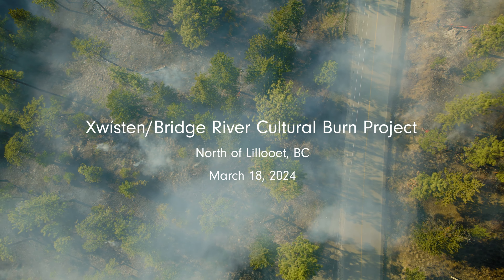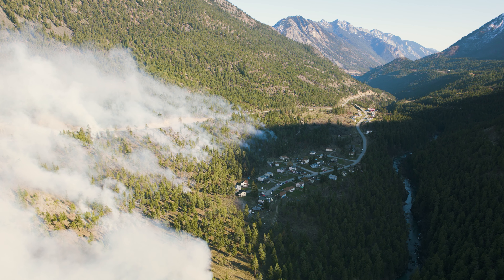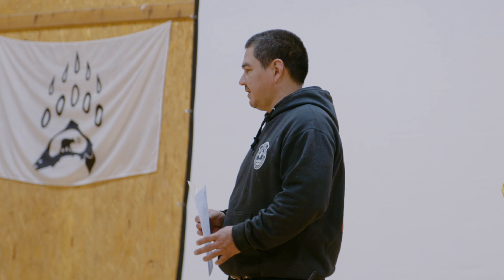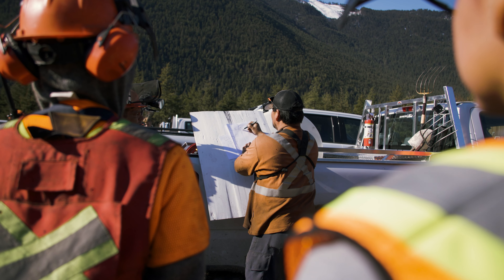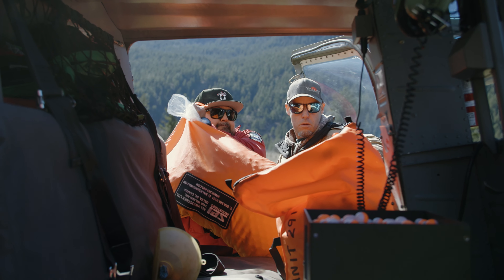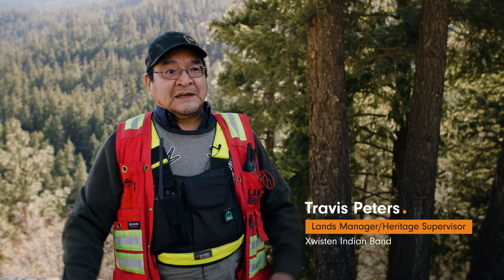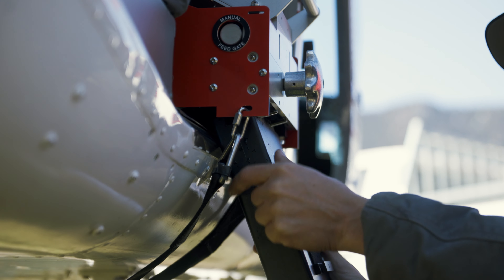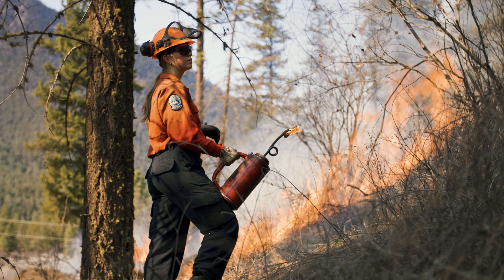Xwisten Cultural Burn Case Study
The Xwisten Cultural Burn took place in the spring of 2024 on St'át'imc traditional territory. Crews from Xwisten, T'it'q'et and the BC Wildfire Service worked together to conduct the 150-hectare project. The objectives included community wildfire protection and introducing fire back into the ecosystem as a part of the Xwisten community’s ongoing field management project.

The Cultural Burn combined hand ignition and aerial ignition to do the job efficiently.